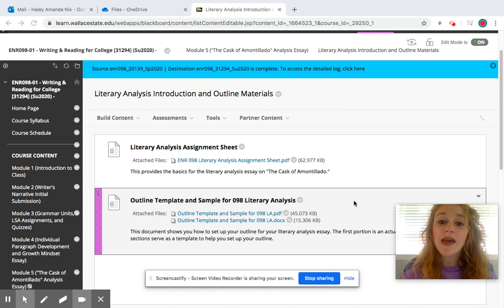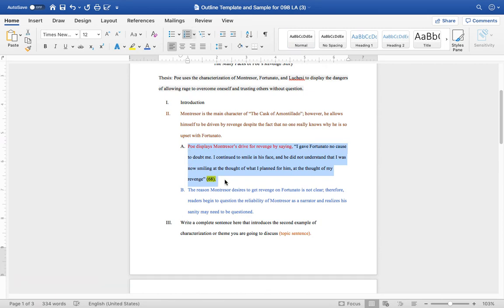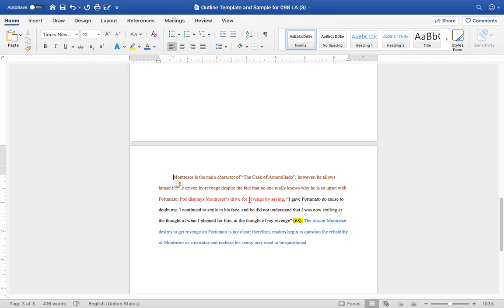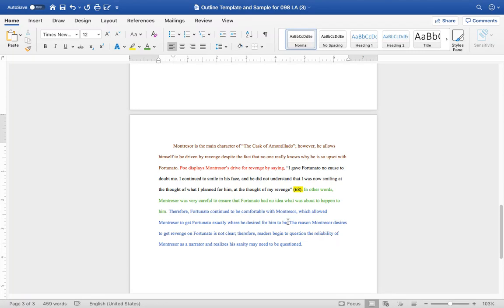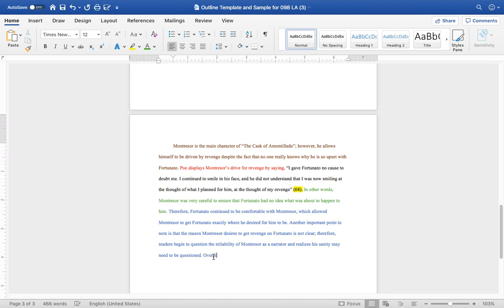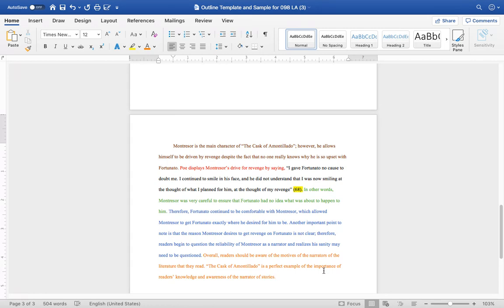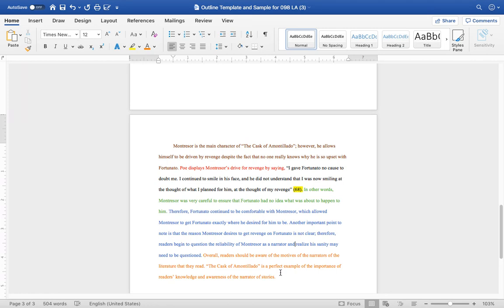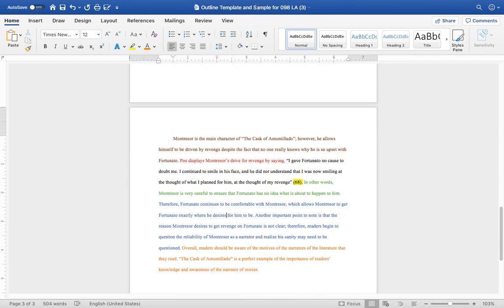Building Literary Analysis Body Paragraphs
This video reviews how to use your outline to properly develop your body paragraphs for your literary analysis.